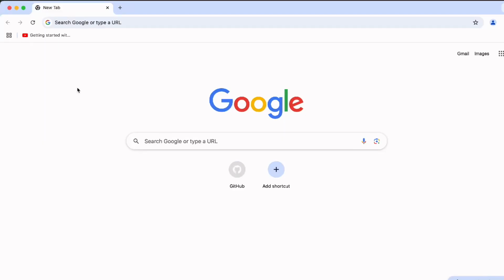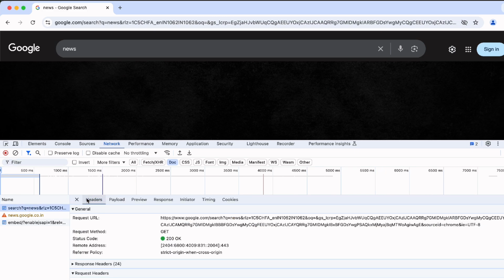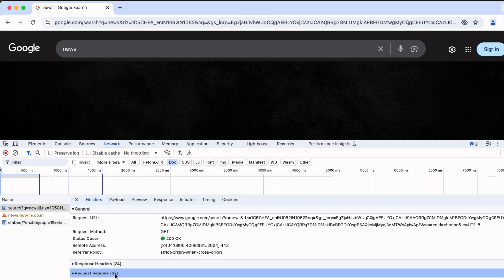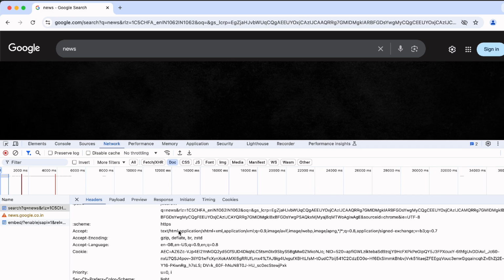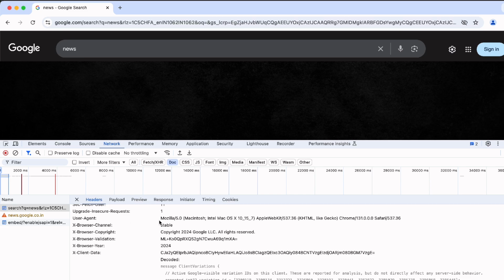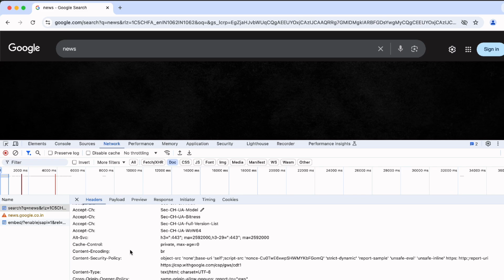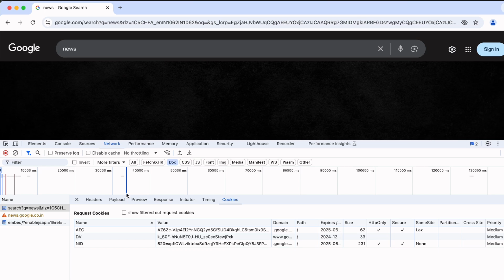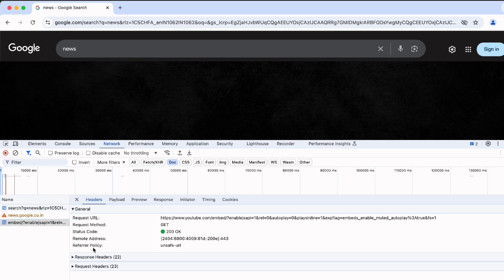View HTTP Headers in the browser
In this video, we will talk about HTTP Headers and how we can view them in the browser.

HTTP headers are key-value pairs that transfer information between a client and a server using HTTP.
Its purpose is to provide additional context and instructions to enhance communication between clients and servers.

They help with:
Caching: Defining caching behaviour
Authentication: Facilitating authentication
Session state: Managing session state
Content encoding: Defining how information is encoded
Client identification: Verifying and identifying the client
Server data handling: Defining how the server should handle data.

Types:
Request headers: Sent by the client, these headers contain information about the client.
Response headers: Sent by the server, these headers deliver information about the server or content.